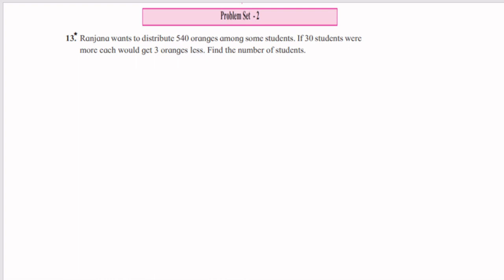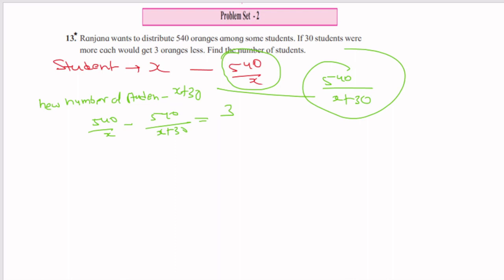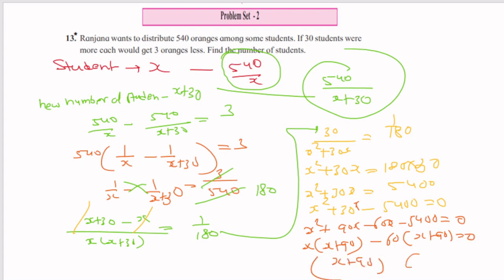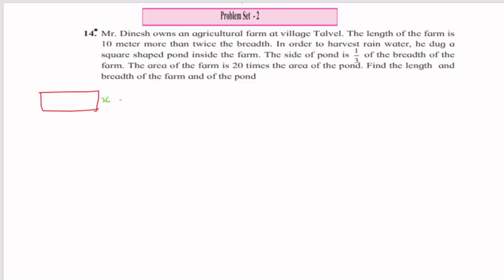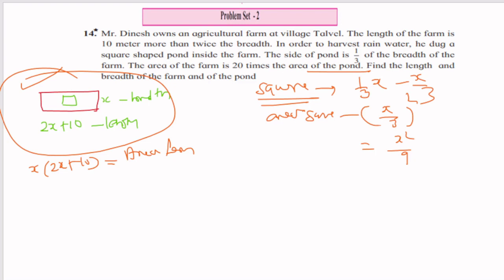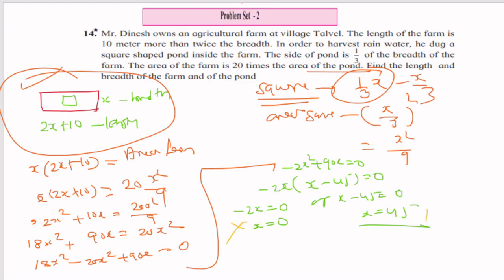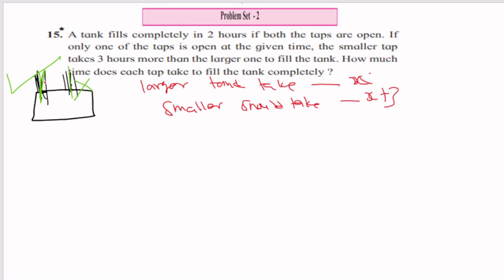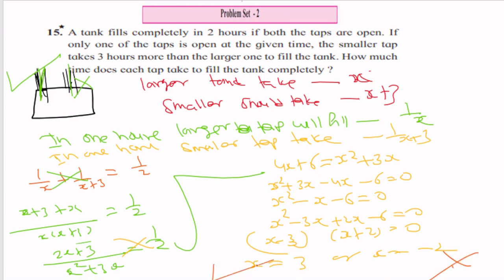Quadratic equation Problem set 2 | Final Part | Class 10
For complete learning of quadratic equation class 10 State board. Watch playlist.

quadratic equations problem set 2,
maths 1 quadratic equations problem set 2,
chapter 2 quadratic equations problem set 2,
problem set 2,problem set 2 class 10 solutions,
problem set 2 std 10,
lesson no. 2 problem set 2,
problem set 2 maharashtra maths,
standard 10 problem set 2,
chapter 2 quadratic equations,
std 10th lesson no. 2 quadratic equations,
roots of a quadratic equation,maths 1 problem set 2,
algebra 10th problem set 2,
quadartic equations problem set 2